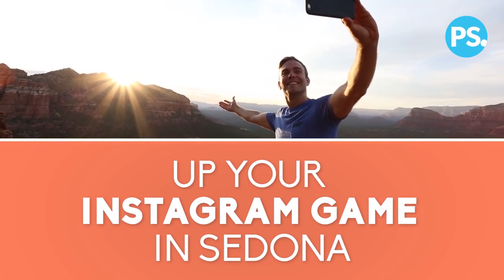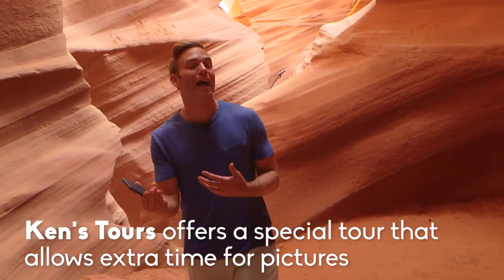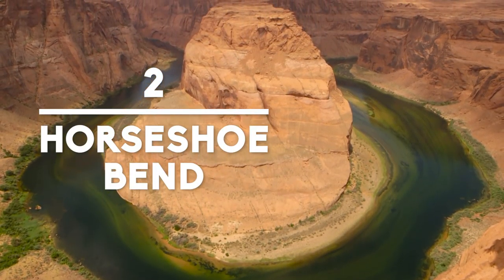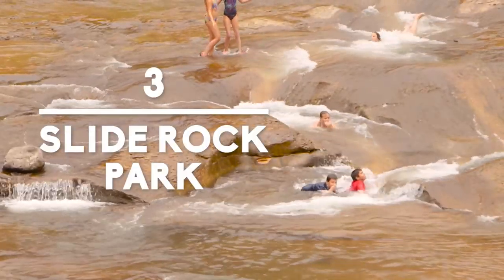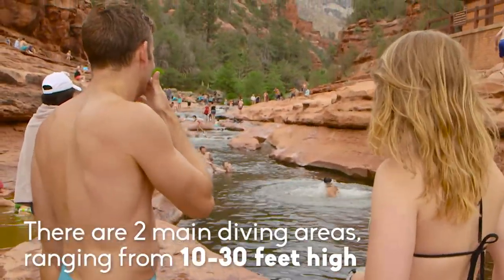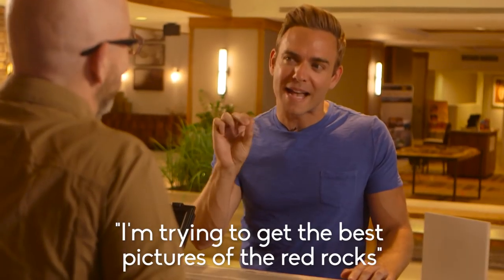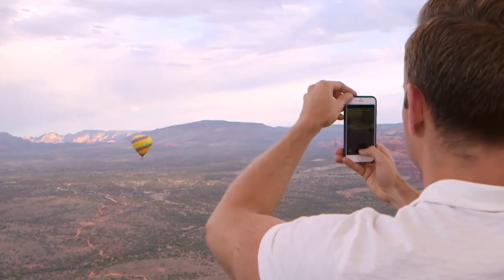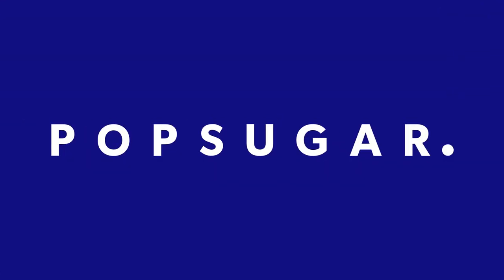The World's Best Destination For Gorgeous Instagram Photos | Find Your Happy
We've found the perfect city to visit if you're looking to up your Instagram game — Sedona. This season, you don't have to travel far to fuel the jealousy and wanderlust in your friends. Of course, we'd never turn down the chance to explore Kauai or Venice, but there are plenty of alluring — and yes, highly photogenic — destinations right under your nose. One of our favorites? Sedona, Arizona. Between the breathtaking view of the Colorado River from Horseshoe Bend and the other-worldly rock formations of Lower Antelope Canyon, there are plenty of sights to explore — ones that will rack up the Instagram likes. Follow along with our host Matthew Rodrigues to discover the four spots you can't miss.

We've partnered with Hilton Hotels & Resortsto show you why Sedona is the perfect destination for your next photographic adventure.